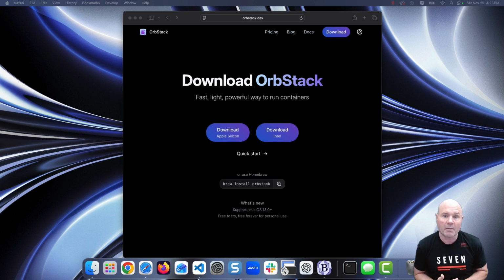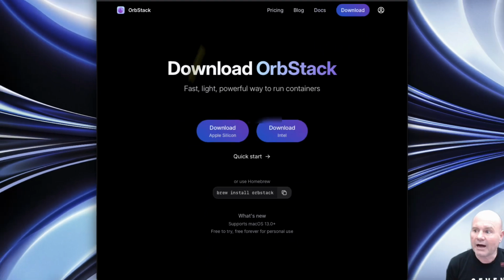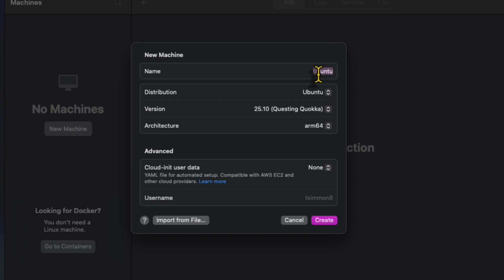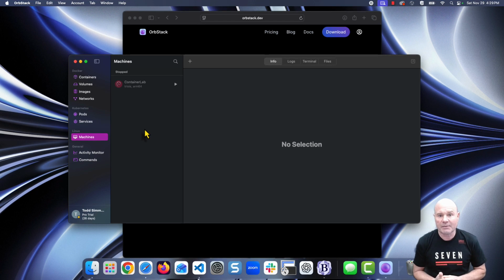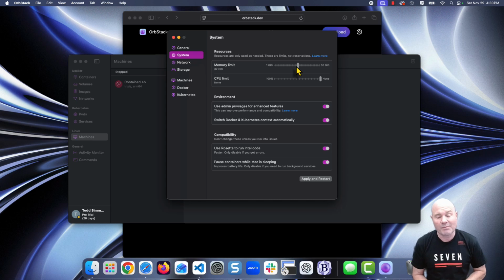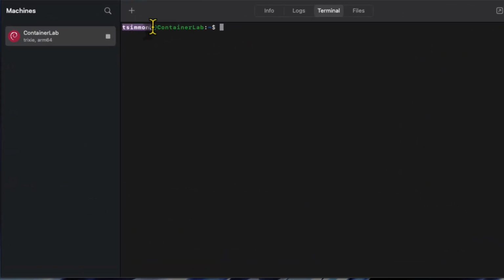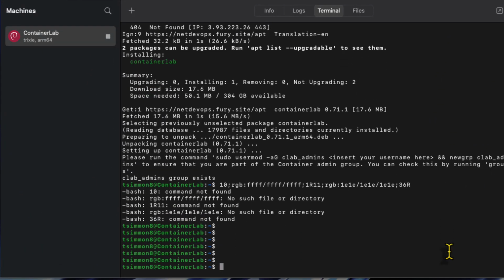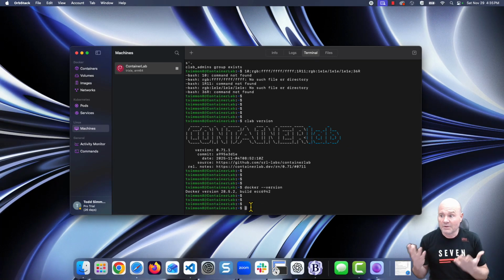Build Arista Lab on Mac or PC with ContainerLab and OrbStack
Create an Arista network lab on your Mac or PC using ContainerLab and OrbStack. Follow this step-by-step setup to install, configure, and verify your Arista lab environment fast.

Table of Contents:

01:36
08:03